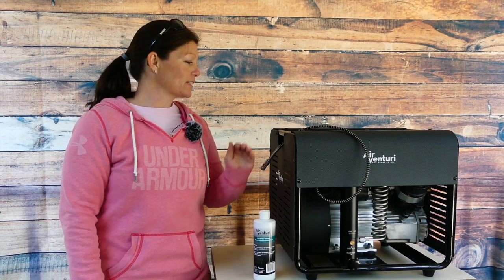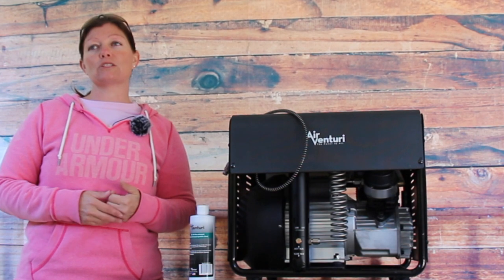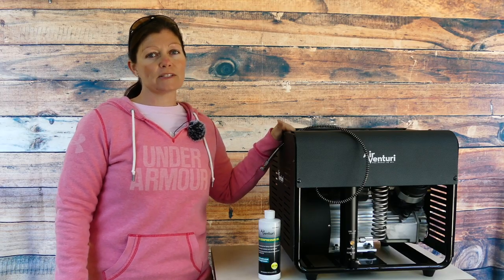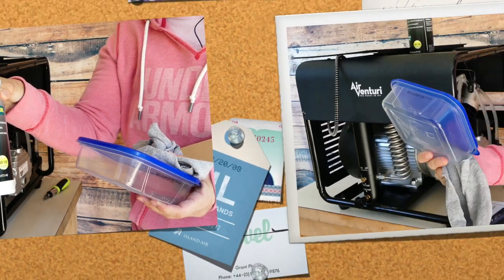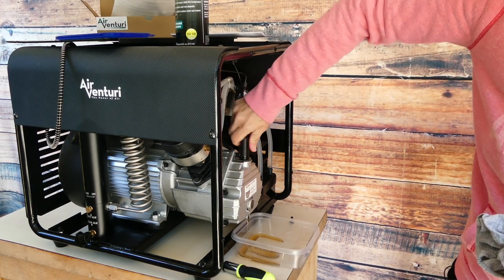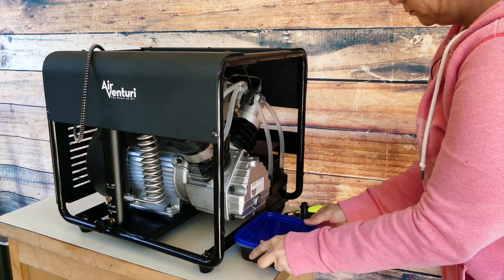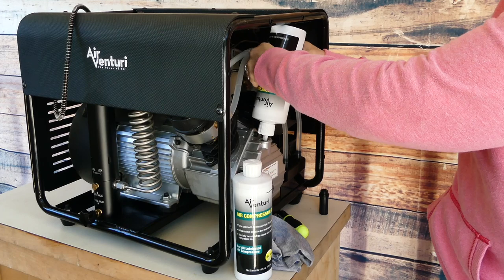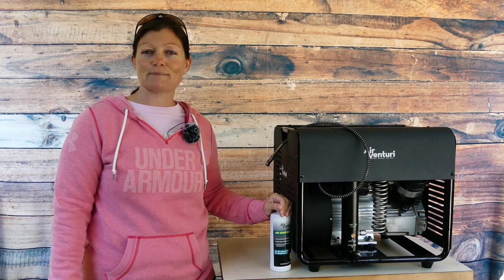AirVenturi Personal Compressor Oil Change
The AirVenturi Personal Compressor! Right off the top of my head, I can’t think of one thing that doesn’t require a little attention at one time or another. If we want things to continue to perform, we must maintain a proper maintenance schedule. I’ve already changed the oil in my AirVenturi Compressor once and it’s time to do it again! In this video I will walk through the steps to show how to change the oil in the AirVenturi Personal Compressor. This compressor is very low maintenance and I don’t know about y’all but that’s what I like, less time maintaining, more time shooting!  Man it’s a great time to be an airgunner!!!

We also offer products from a variety of vendors and manufactures that are just really good products.
Air Arms, Brocock, Daystate, Gamo, Winchester, Hawke, Evanix, Air Venturi, Sam Yang, EPOX, Komptec,etc., all have some great airguns and airgun accessories. Our continued goal is to provide our value-added expertise in helping our customers navigate the plethora of options and create the right mix to meet their airgunning demands and the demands of their wallets.
Do you have an airgun product or accessory that you would like to see listed on our site? Please

By viewing or flagging this video you are acknowledging and are in full acceptance of the following: Our videos are strictly for documentary, educational, and entertainment purposes only. Imitation or the use of any acts depicted in these videos is solely AT YOUR OWN RISK. Treat Airguns as FIREARMS and observe all the same safety considerations as such. Any and all work on airguns should be carriedout by a qualified and insured individual. We (including YouTube) will not be held liable for any injury to yourself or damage to your airguns resulting from attempting anything shown in any our videos. These videos are free to watch and if anyone attempts to charge for this video notify us immediately. Links are provided to help viewers connect with products mentioned or used in our videos. PLEASE NOTE THAT WE DO NOT SELL ANY FIREARMS. Airgun Pro Shop, LLC. sells and supports airgun related products. Some airgun accessories can be utilized with firearms, however, we do not support or endorse any use outside of their originally indented purpose. By viewing or flagging this video you are acknowledging the above.